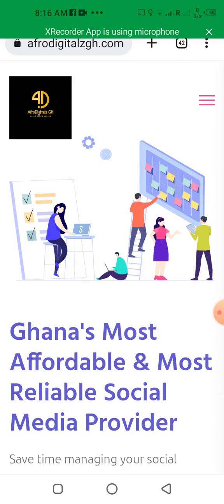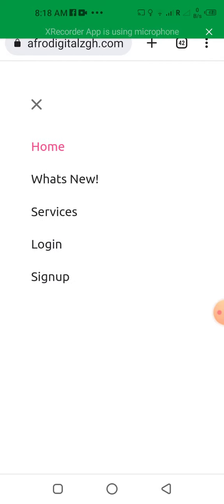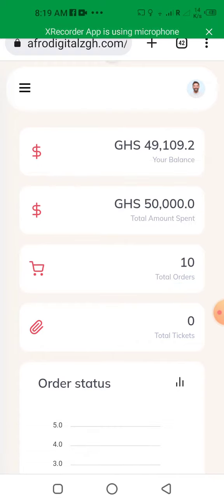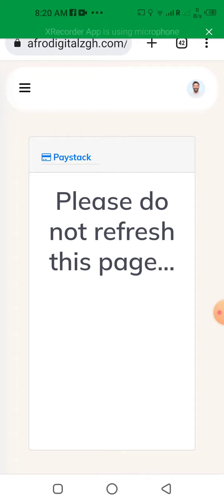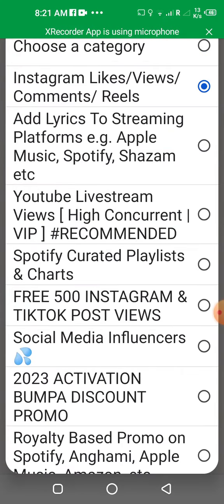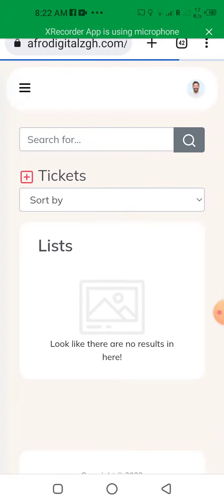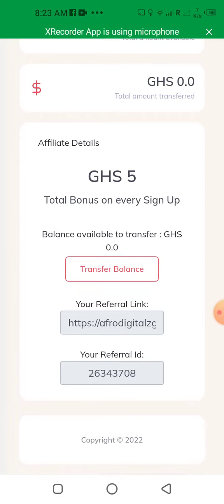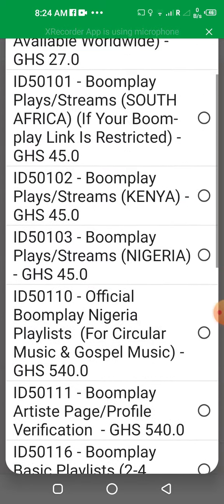How To Use Afrodigitalz Ghana For Your Promotions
Afrodigitalzgh.com is Ghan's No 1 digital and music promotions platform covering Boomplay, audiomack, Spotify, apple music, amazon music, YouTube etc. Patronize us today so that your music can grow.